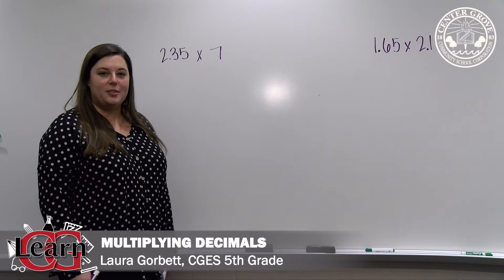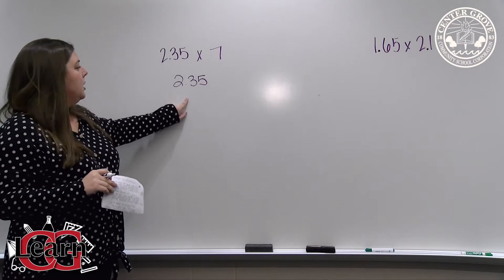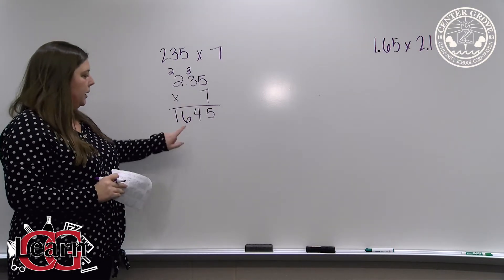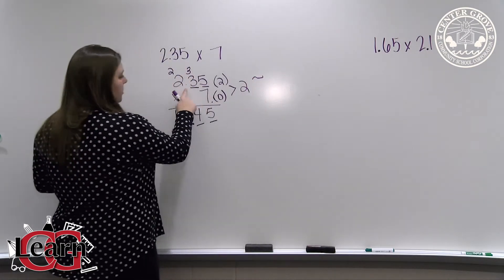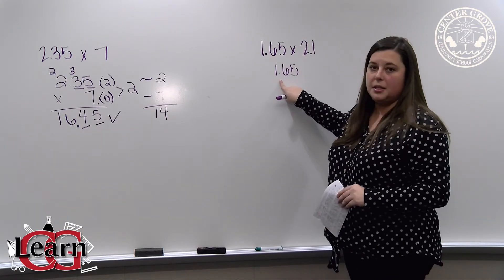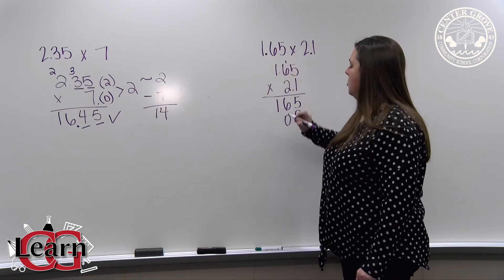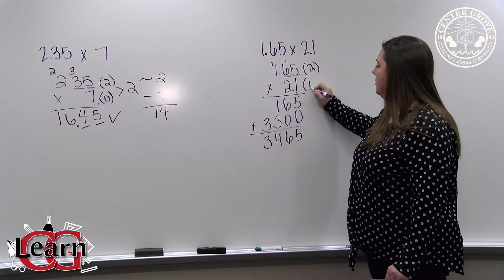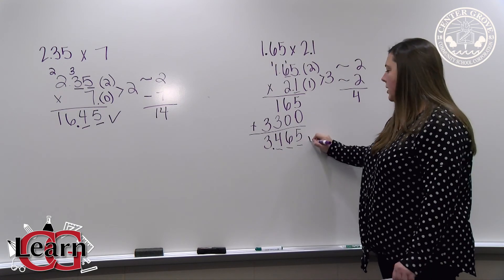Learn CG: Grade 5 Multiplying Decimals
Center Grove Elementary 5th Grade teacher Laura Gorbett shares lessons on multiplying decimals.